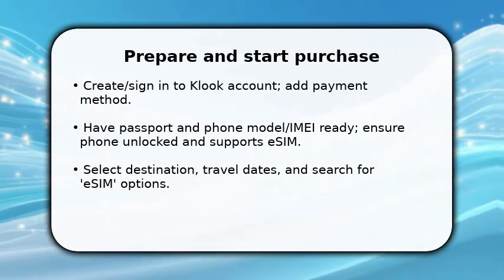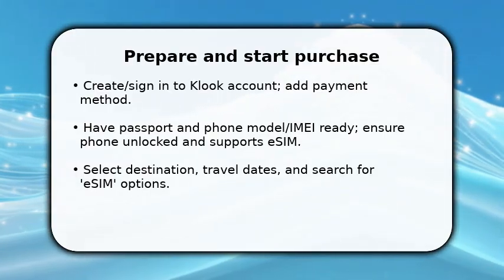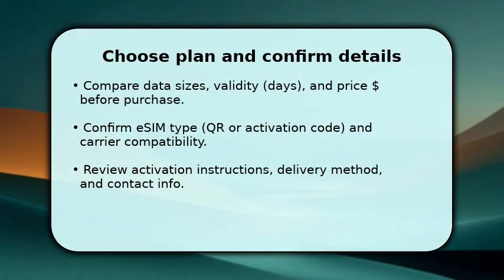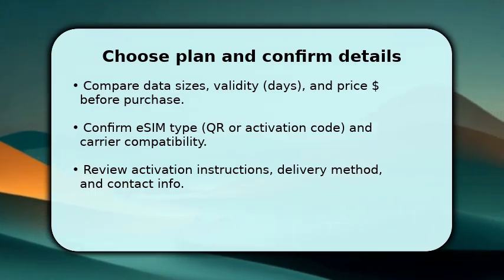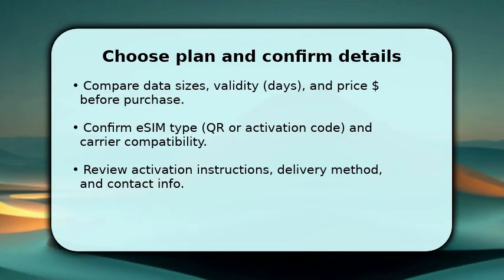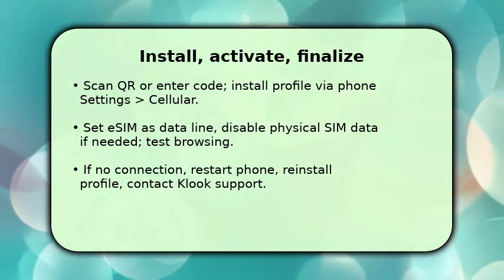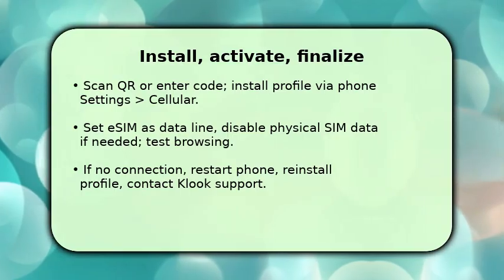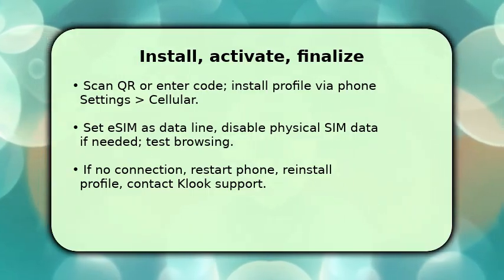How to Get Esim from Klook - Step by Step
How to Get Esim from Klook - Step by Step | 🔒 Surfshark VPN Deal — Stay private and secure. $1.99/mo + 3 Months Free ▸

Discover the simple steps to claim your Esim reward from Klook. This video guide takes you through a step-bythy process, ensuring that even beginners can easily navigate and redeem their points for exciting offers.

Klook esim, claim Esim Rewards, step by step Klook guide, redeem Points from Klook, how to get free stuff with Klook